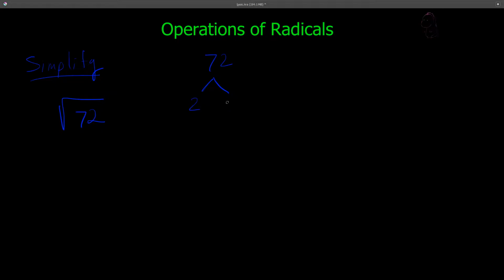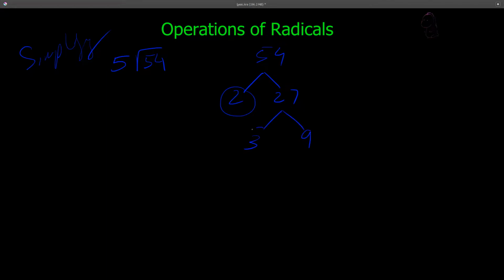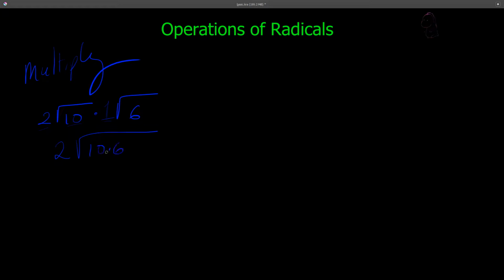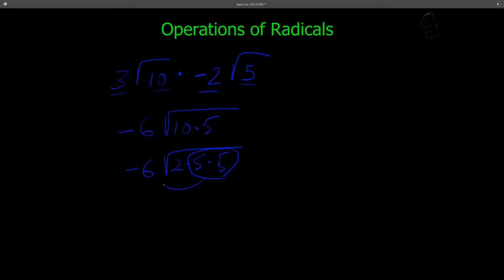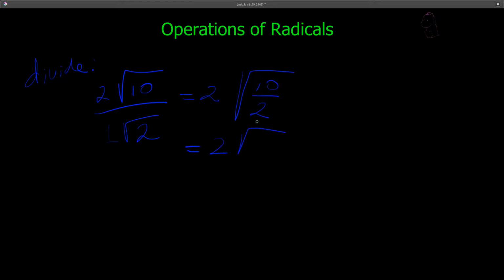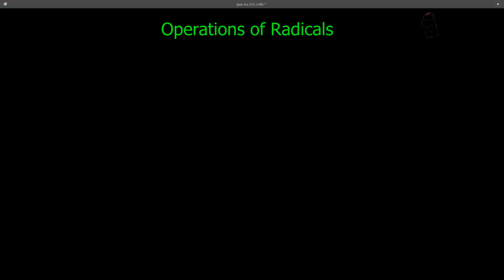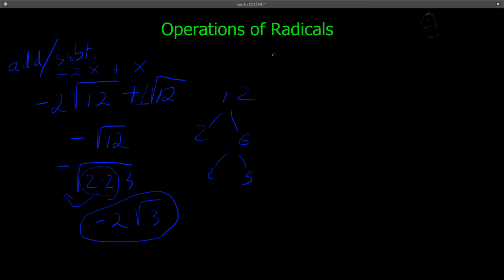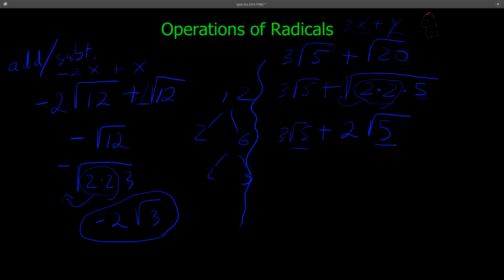Radicals Geo H